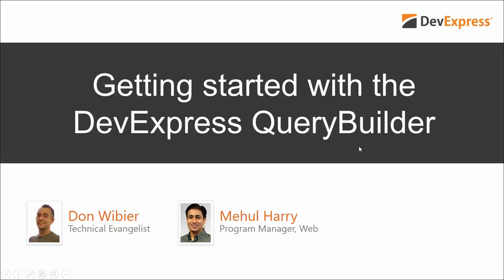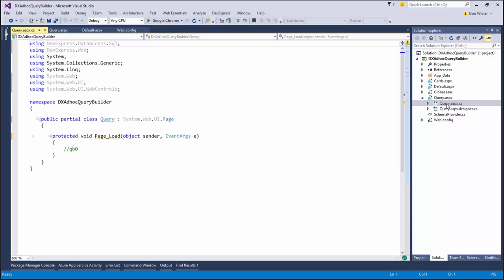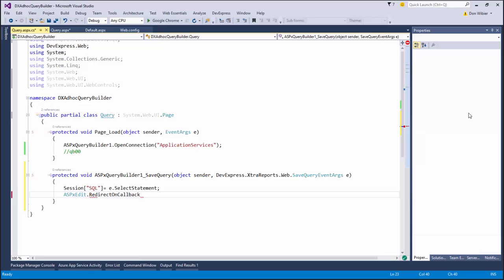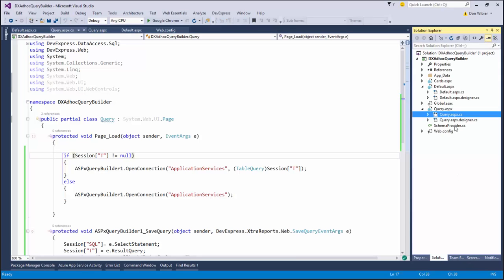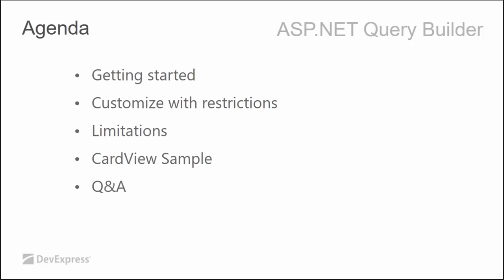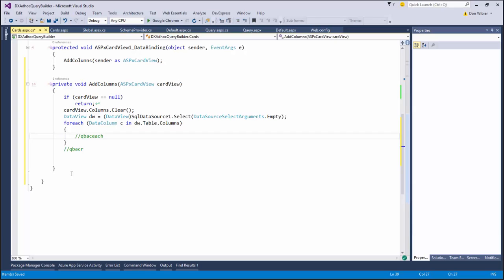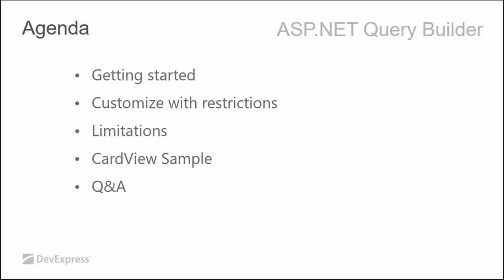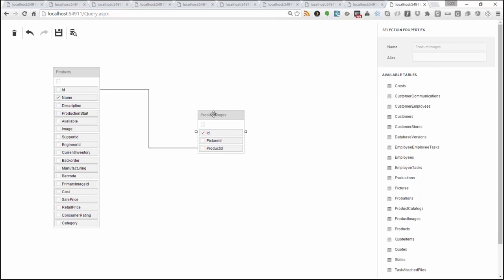DevExpress Webinars - Give AdHoc Query Powers to Your ASP.NET Grid Users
Join Mehul Harry and Don Wibier and learn how to use the new DevExpress ASP.NET QueryBuilder control. You'll learn how to get started, the control's functionality and limitations, and how it can help you turn your average users into pros by giving them the power to query.